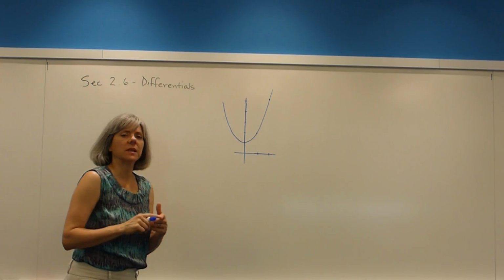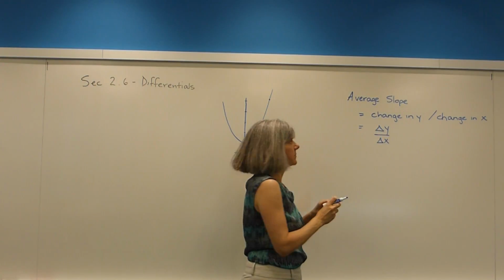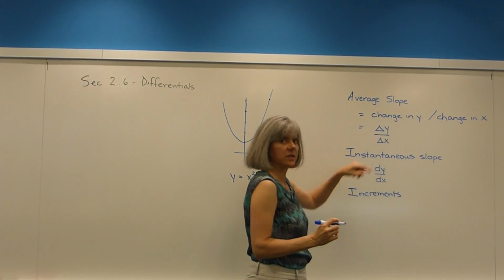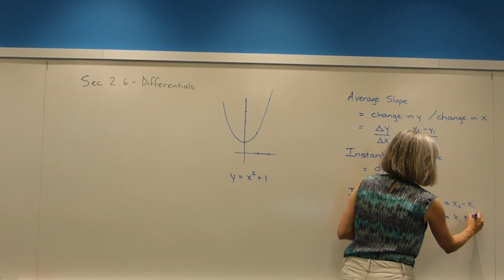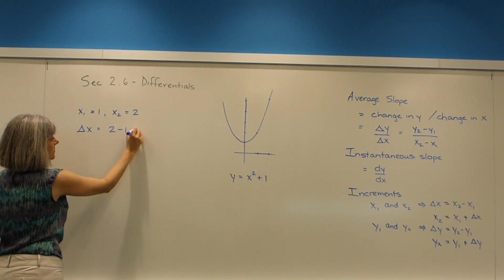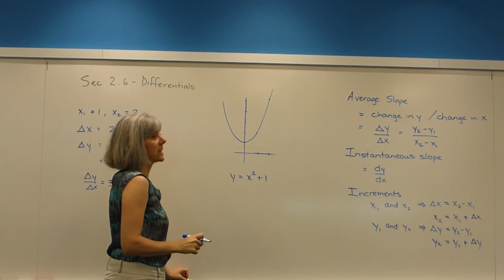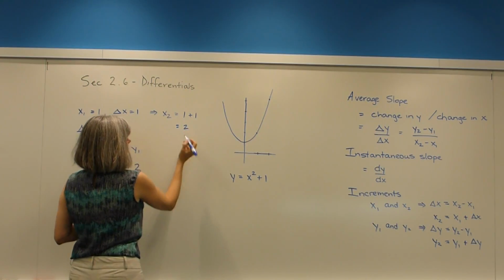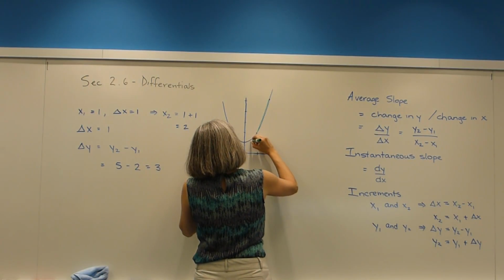MTH270 F16 - Sec 2.6 - Prep Video